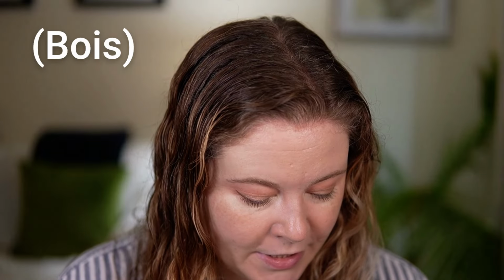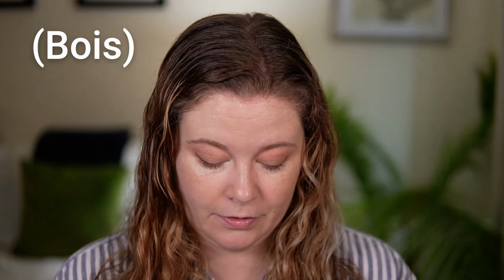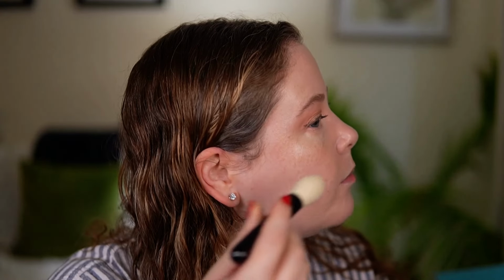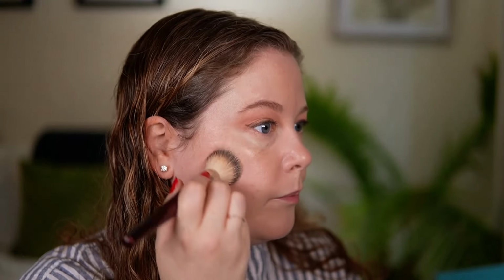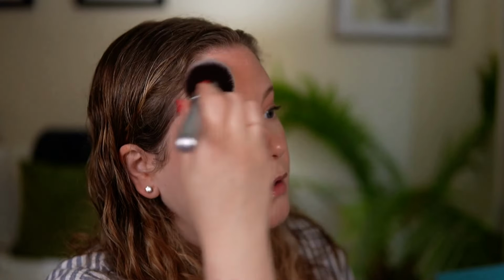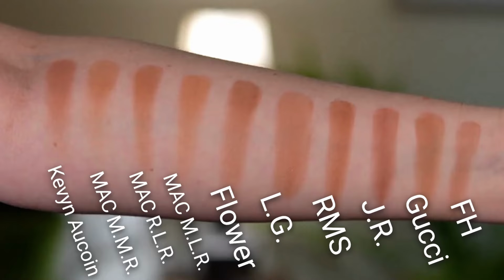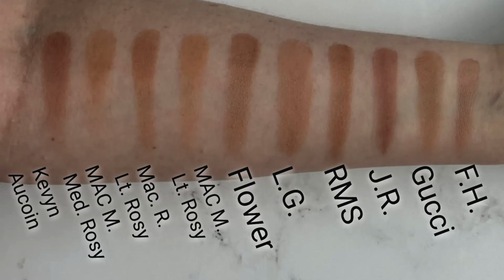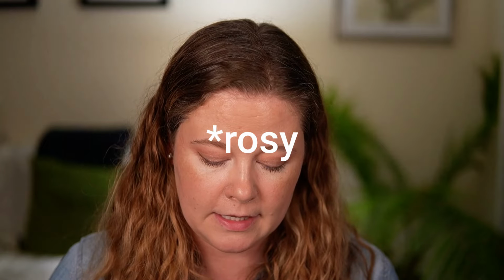The BEST ROSY BRONZERS for FAIR SKIN ft. Fara Homidi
★ Tools ★

★ Timestamps ★

Intro - 0:00
Purchasing Info - 0:54
Product Info - 3:39
Demo - 5:41
Swatches - 10:15
Check-In & Final Thoughts - 13:17

★ Info for Creators ★